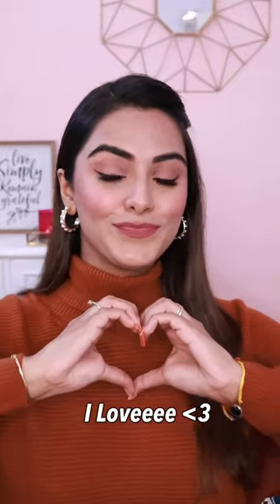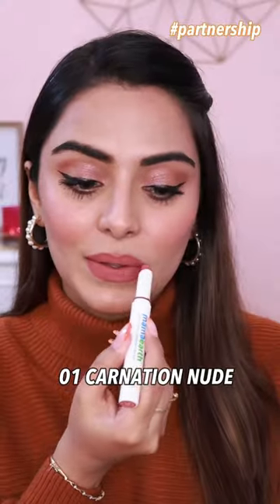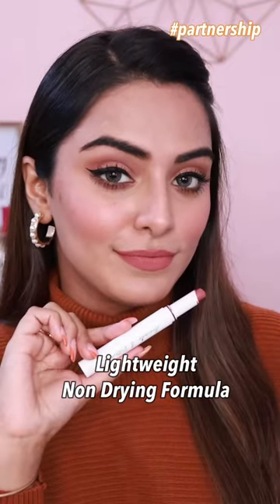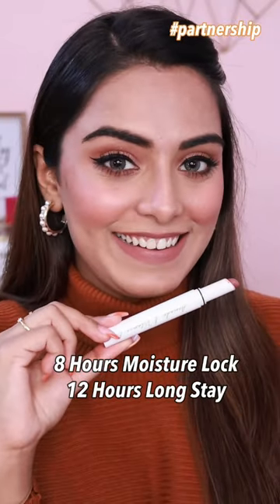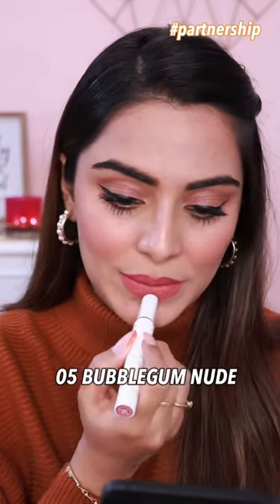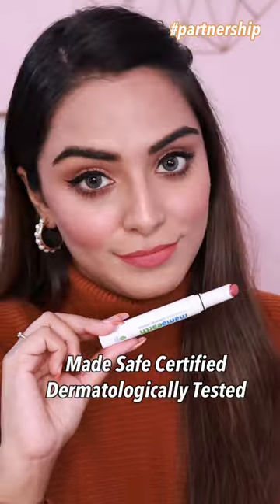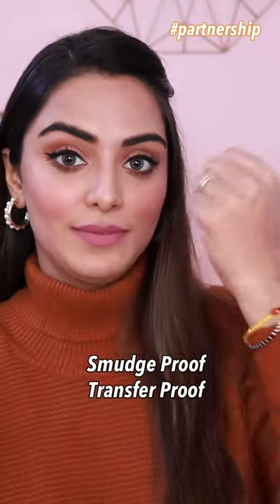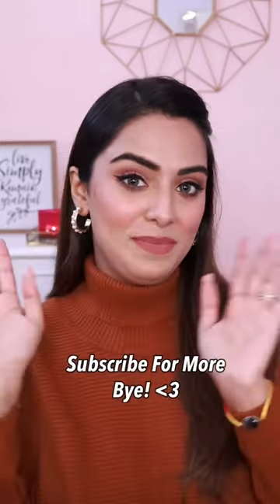Top 3 Everyday NUDE Lipsticks For Indian Skintone 💄 *affordable*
Check out MamaEarth's Moisture Matte Longstay Lipstick-